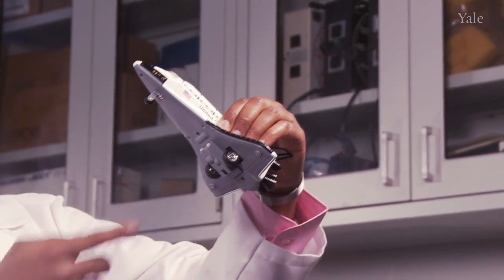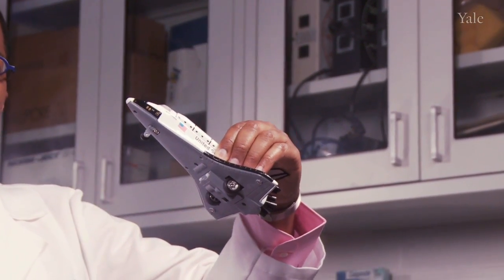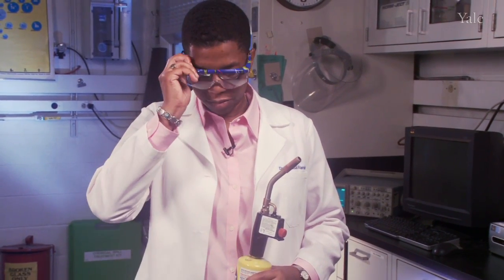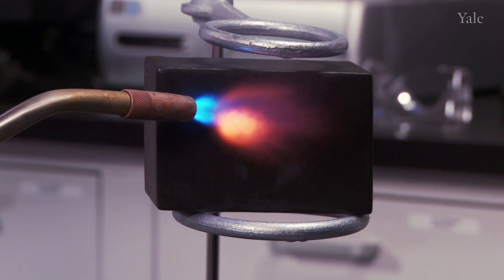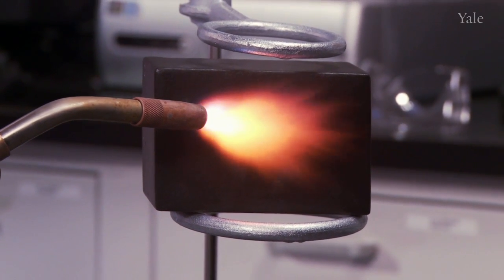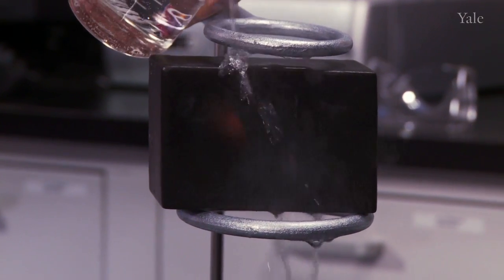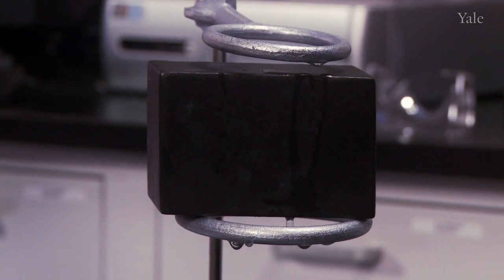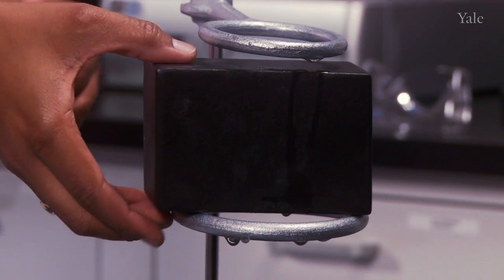Material Marvels with Ainissa Ramirez - Space Shuttle Ceramics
Associate Professor of Mechanical Engineering & Materials Science at Yale, Dr. Ainissa Ramirez, demonstrates the heat absorption properties of the space shuttle's ceramic tiles.